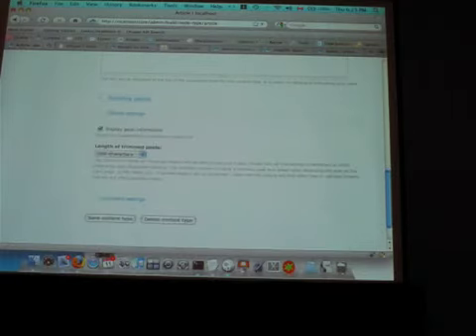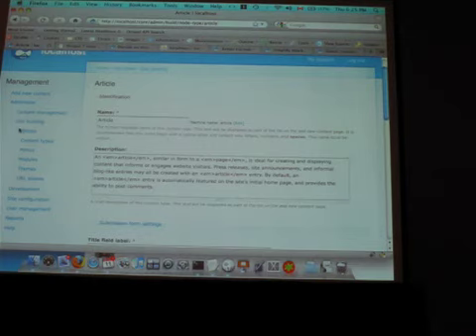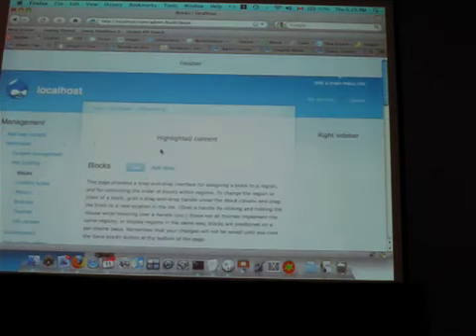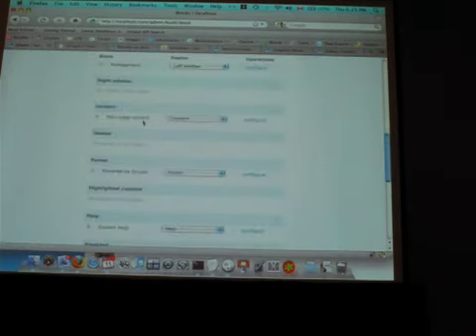20090611 03 drupal 7 presentation vancouver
Angie Byron and Karoly Negyesi among Vancouver Drupalers - Part 03 of 16